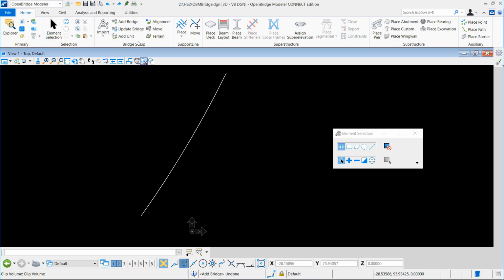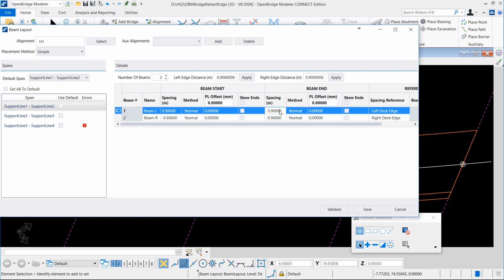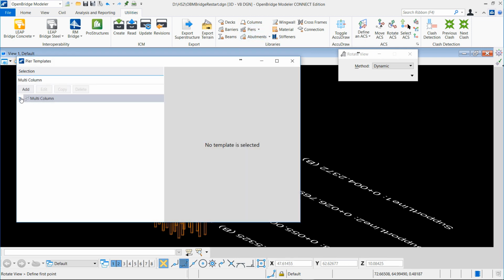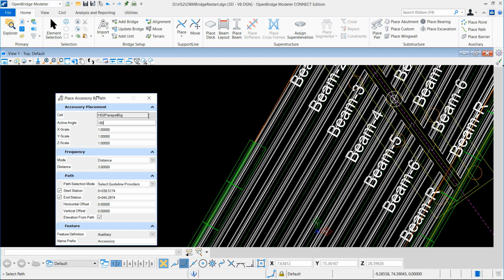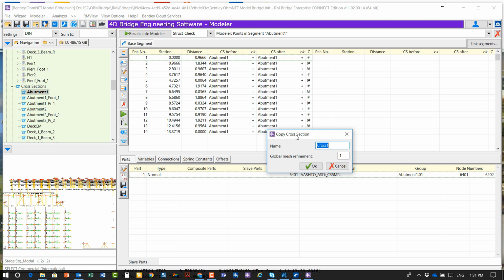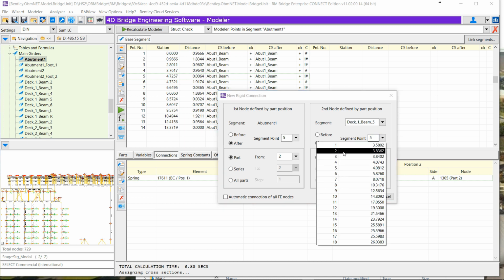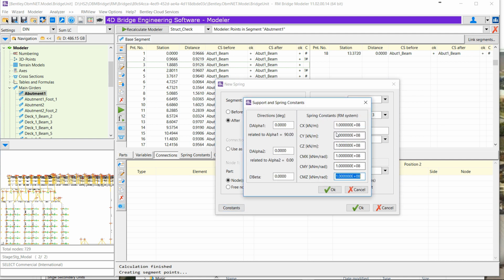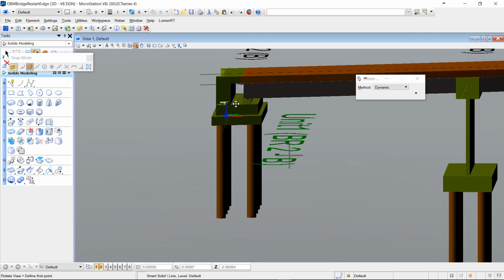Modeling a U-Beam Bridge in OpenBridge Designer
Watch this video and learn how to model a U-Beam in OpenBridge Designer.